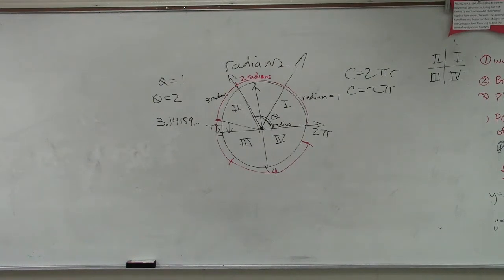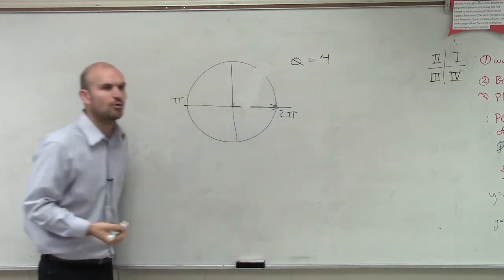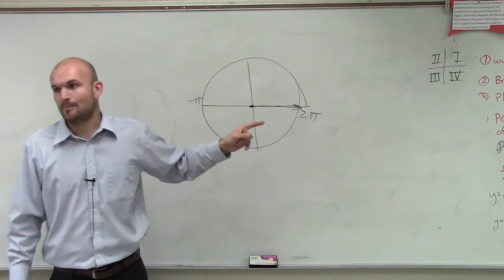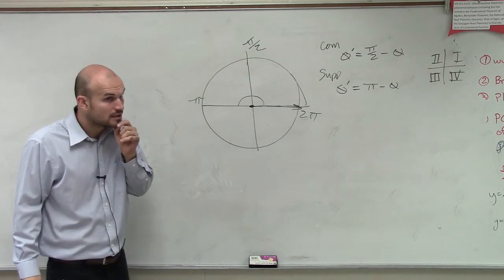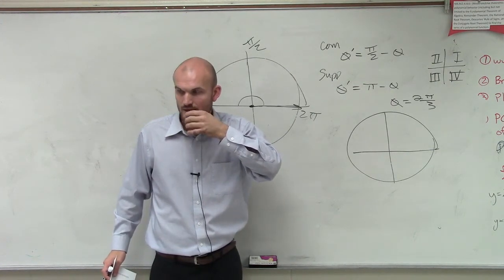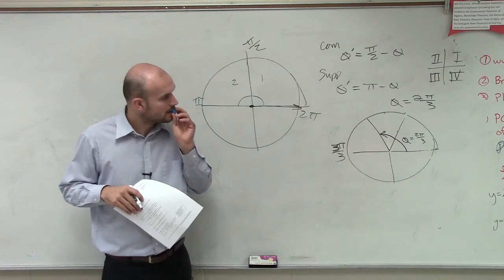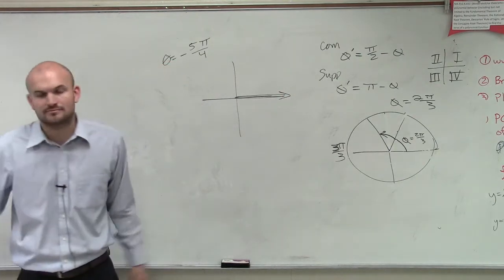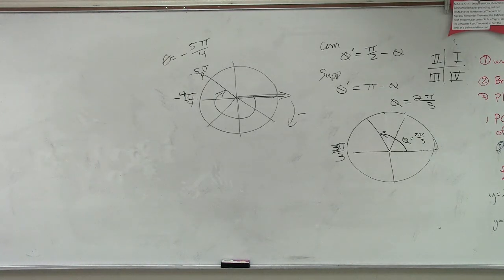Understanding radians and fraction of radians